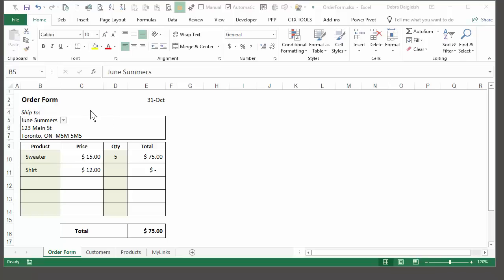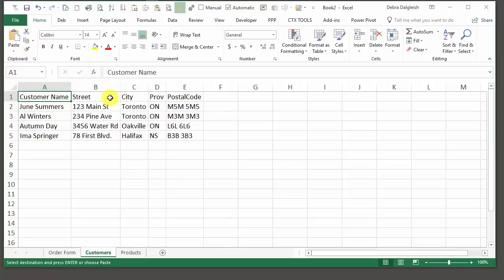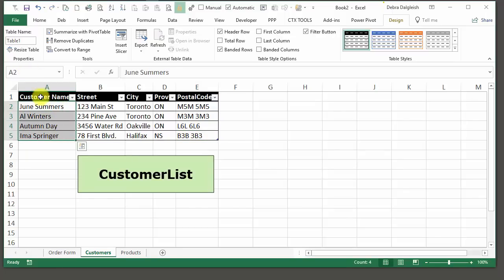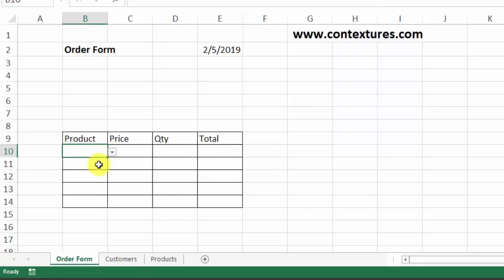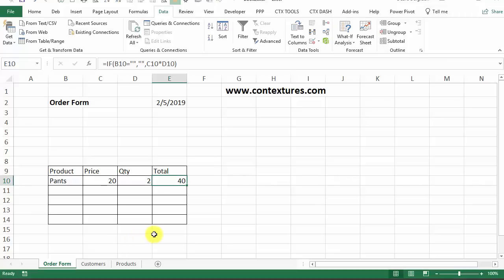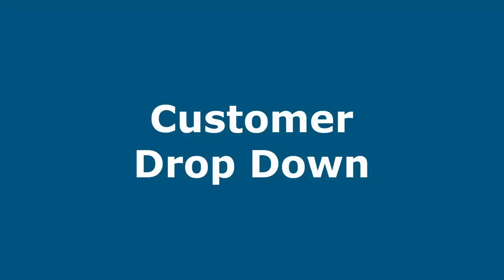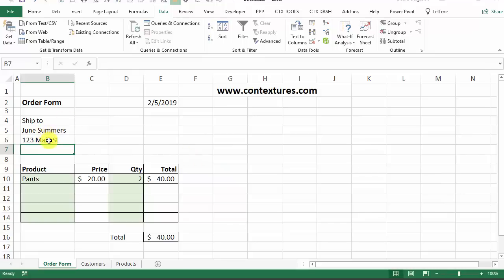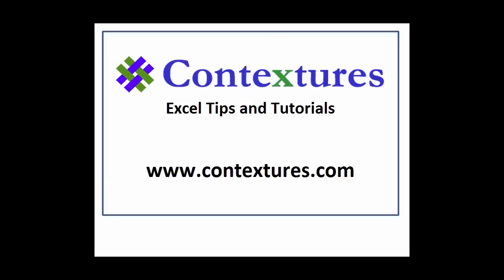How to Make an Excel Order Form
🔵 See how to make an Excel Order form in this step-by-step video. Make product drop down lists, and add a VLOOKUP formula to find the price for the selected product. At the top, make a Customer drop down, with  formulas to find the customer address info.

⏰ Video Timeline ⏰
00:00 Intro
01:00 3 Sheets
02:26 Excel Tables
03:27 Named Ranges
05:34 Start the Order Form
06:21 Add the Headings
06:58 Product Drop Downs
07:43 Price Lookup
08:59 Add VLOOKUP
10:09 Row Total
11:26 Grand Total
12:06 Add Formatting
13:01 Customer Drop Down
13:49 Customer Lookup
15:15 Combined Lookup
17:44 Final Formatting
18:34 Get the Sample File